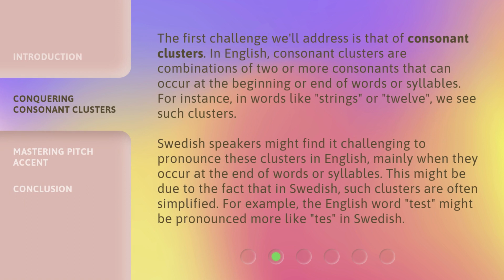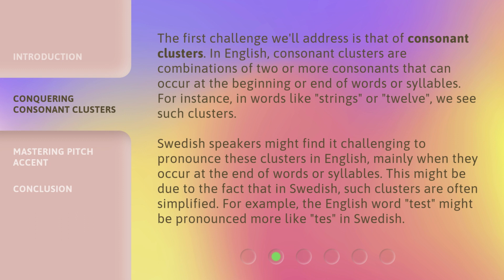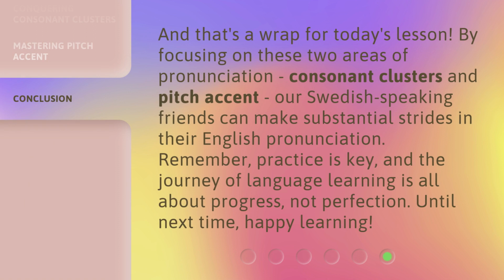Conquer English Pronunciation: A Guide for Swedish Speakers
Conquer English Pronunciation: A Guide for Swedish Speakers • Join us as we dive deep into the fascinating world of English pronunciation and help Swedish speakers conquer the challenges of consonant clusters and pitch accent. Learn valuable tips and techniques to improve your pronunciation and sound like a native English speaker!

00:00 • Introduction - Conquer English Pronunciation: A Guide for Swedish Speakers
00:36 • Conquering Consonant Clusters
02:12 • Mastering Pitch Accent